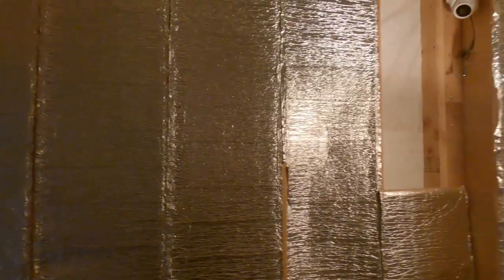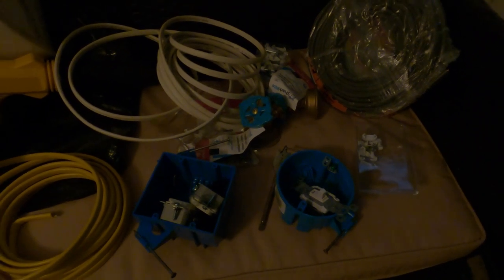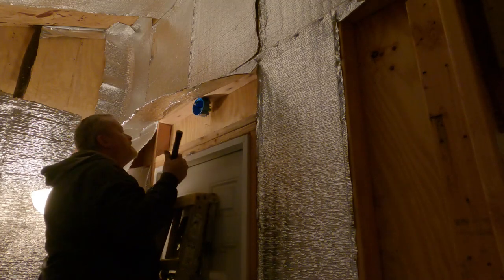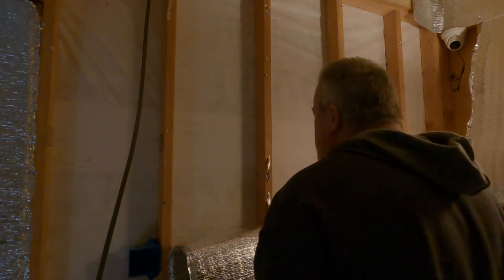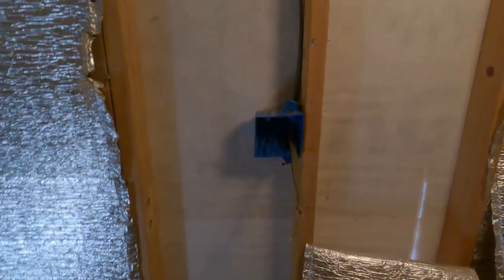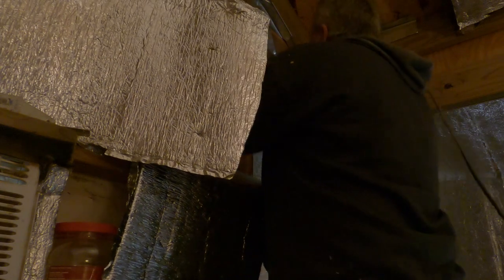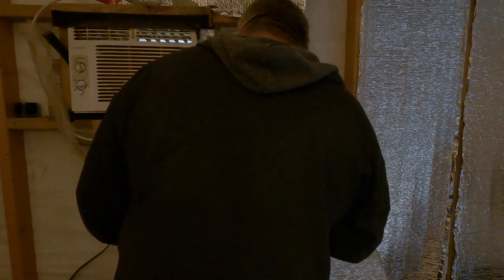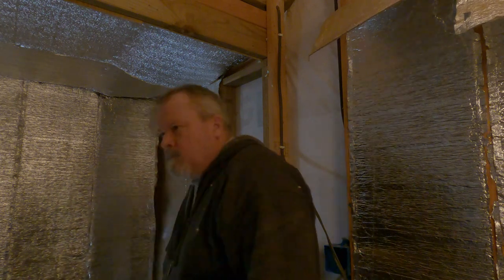Wired For Electric. Installing Electrical Receptacles/Running Wire In Dog Apartment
Ran wiring for the Dog apartment and hung receptacles.Next will be running pex and plumbing fixtures for washing machine.

Mailing Address:
Dogman
P.O.Box 16
Waldron,Ar 72958